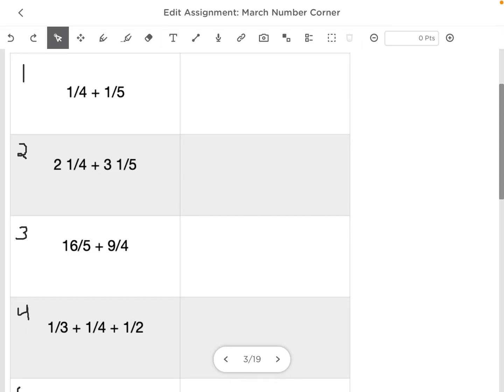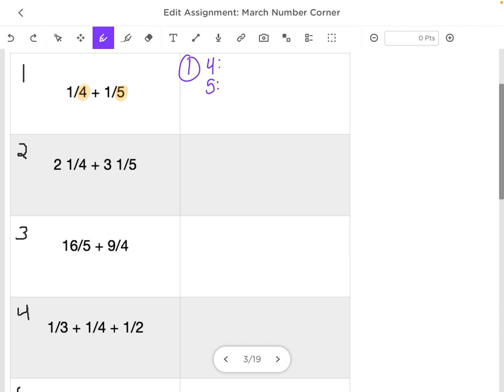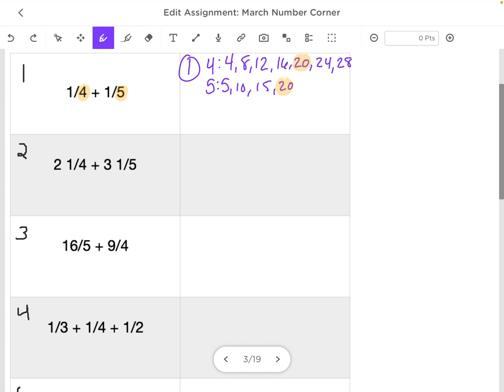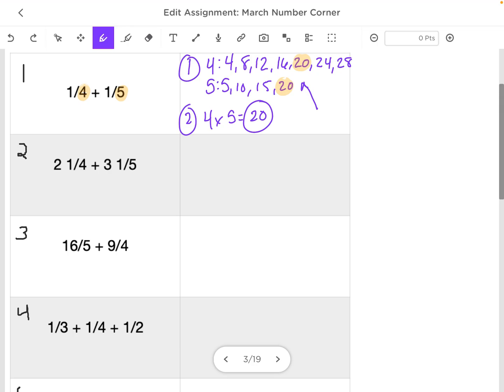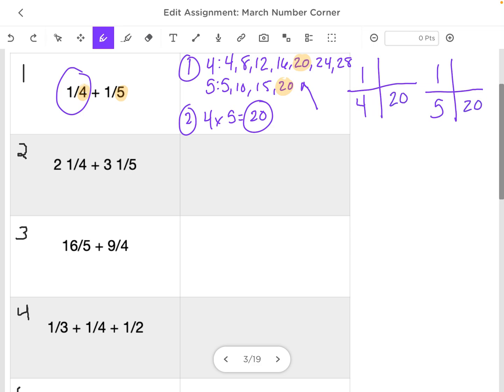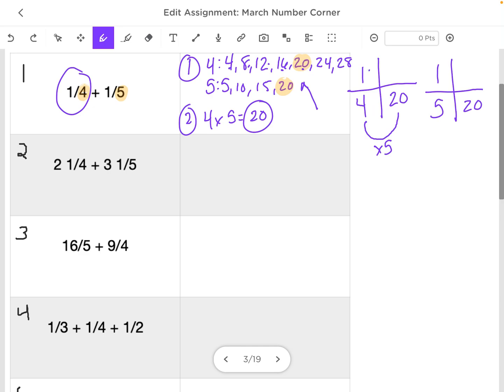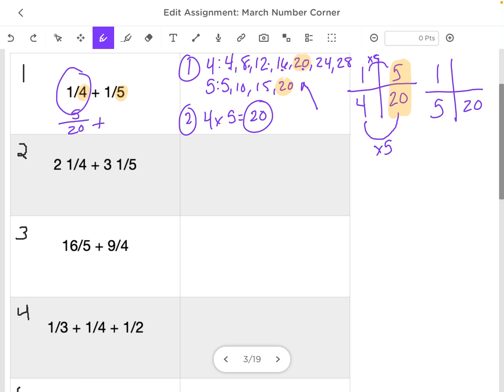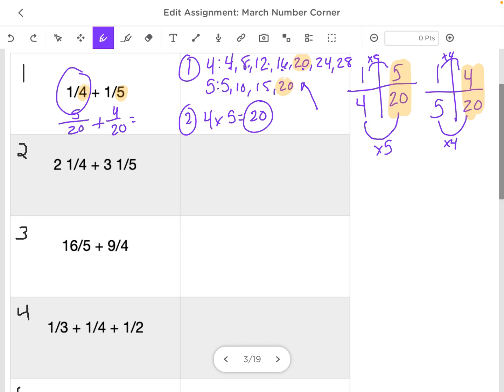March 18, 2021